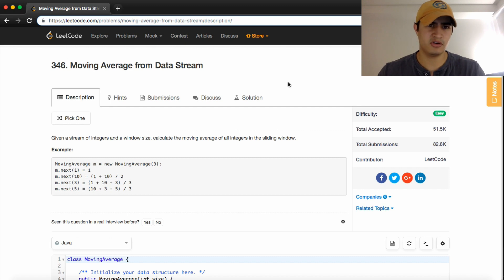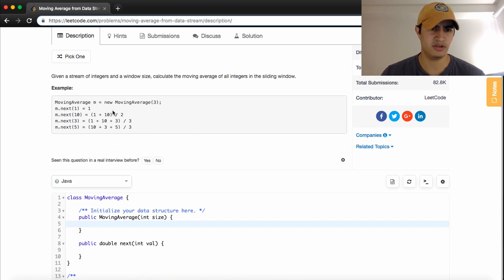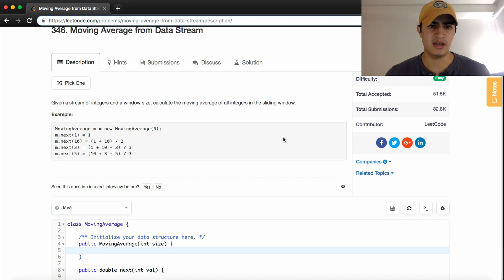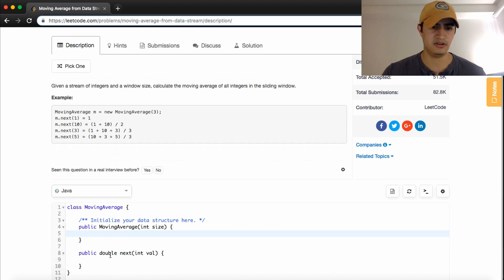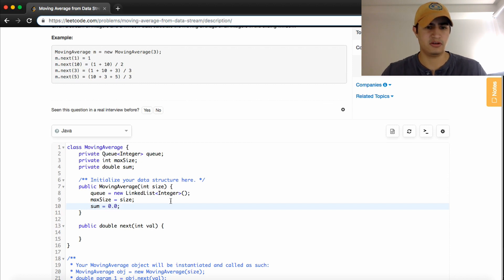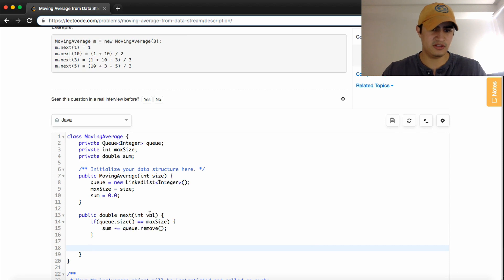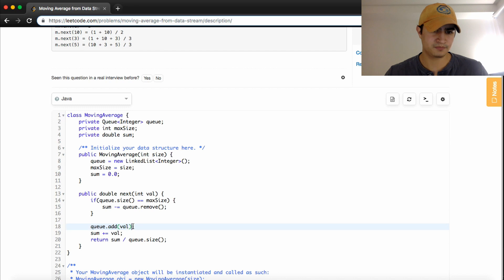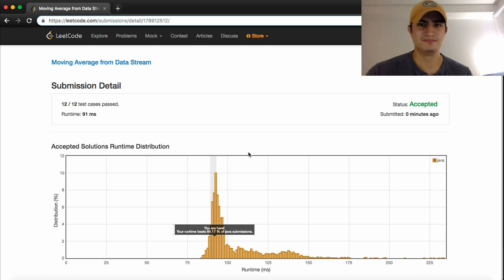Moving Average from Data Stream